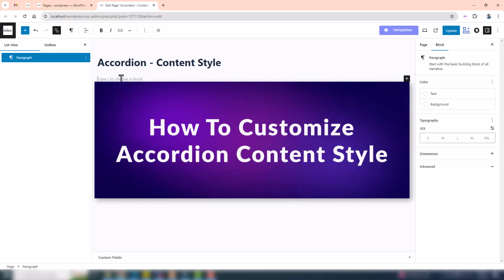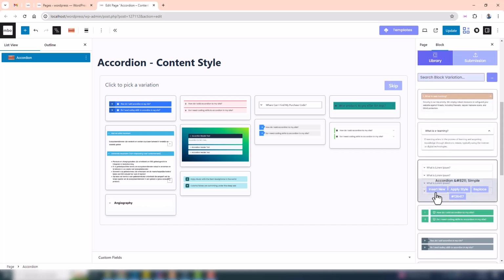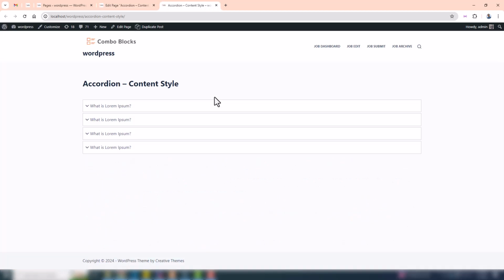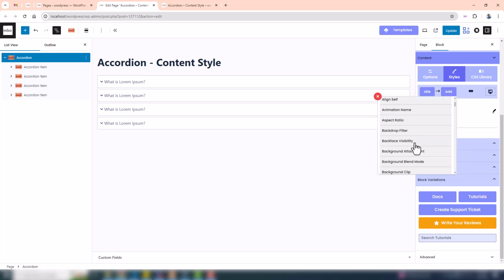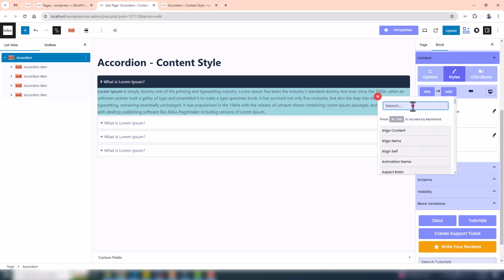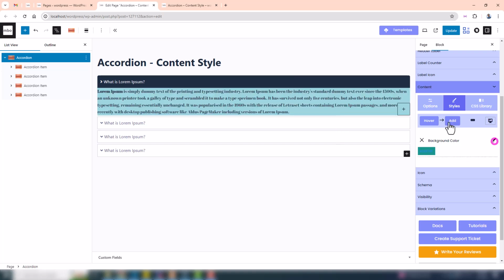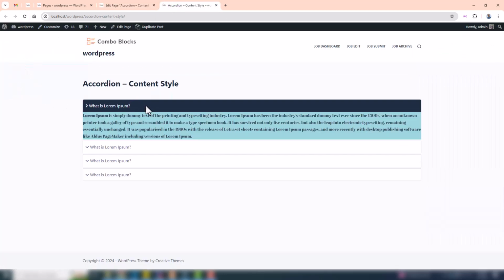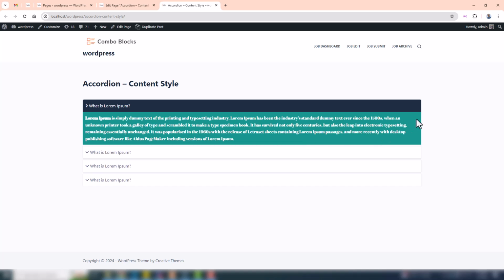how to customize accordion content style In Gutenberg?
When enhancing your WordPress site with accordion functionality, the WordPress accordion block is an essential tool for organizing content efficiently. The Gutenberg accordion block seamlessly integrates with the Gutenberg editor, allowing for a smooth and user-friendly experience. For those seeking the best accordion plugin for WordPress, options abound, each offering unique features tailored to diverse needs. The WP accordion plugin stands out for its versatility and ease of use. For eCommerce sites, the WooCommerce accordion helps streamline product details, enhancing the shopping experience.

Advanced users can implement a nested accordion in WordPress, providing multiple layers of collapsible content. If your focus is on customer support, the accordion FAQ WordPress plugin simplifies information delivery, while the FAQ accordion plugin for WordPress ensures your site's FAQs are well-organized and accessible. Each of these tools plays a vital role in enhancing user engagement and content organization.